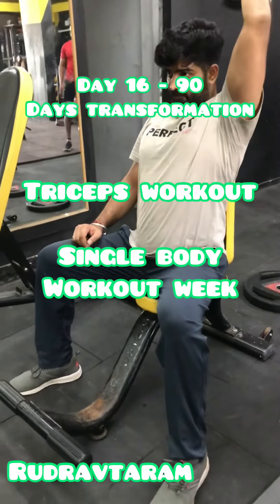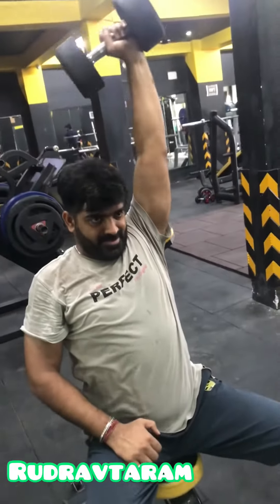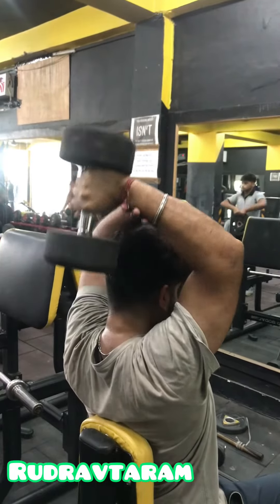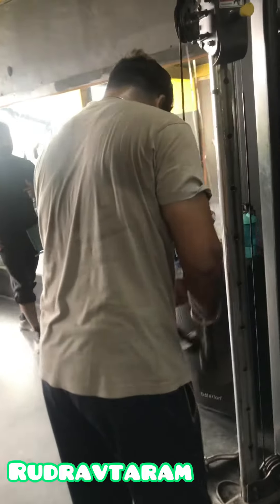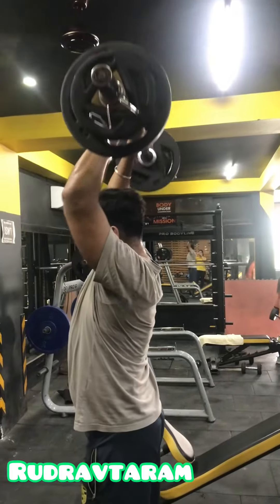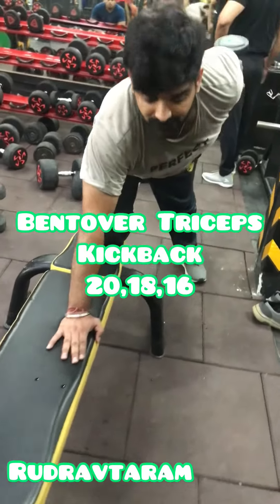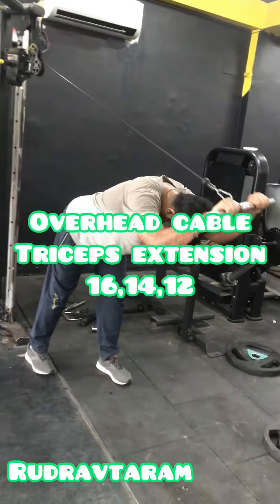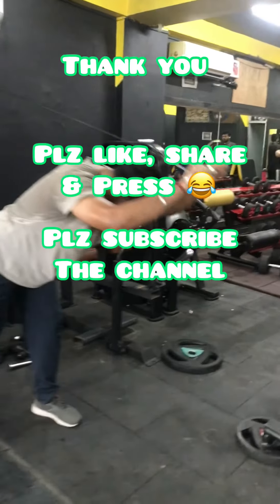Day 16-90 days transformation|Triceps workout|Beginners workout#gym